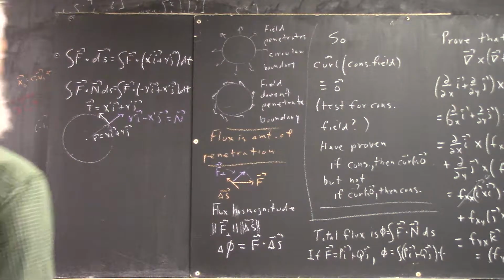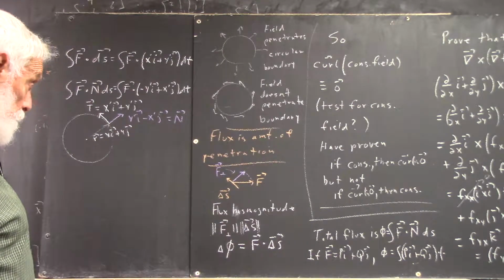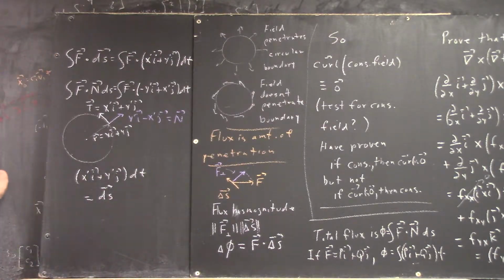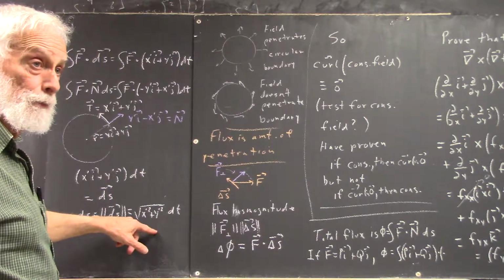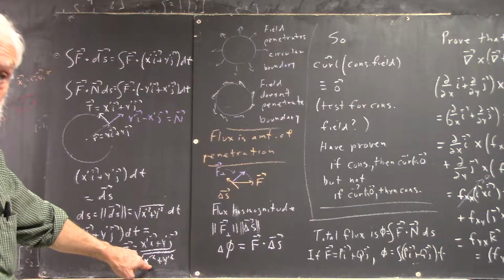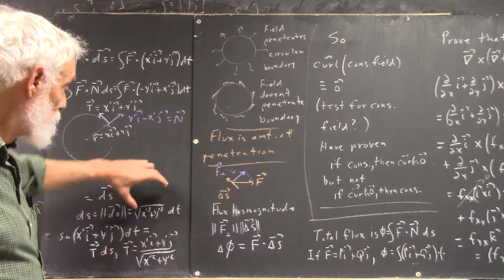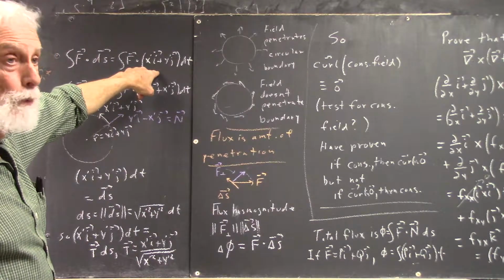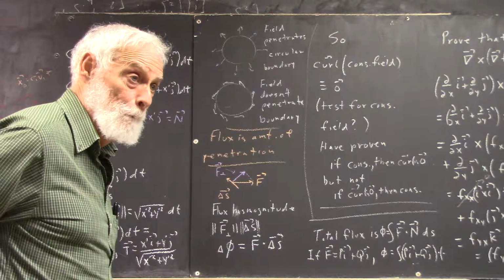dagmult 3624 short review of what a line integral means 4